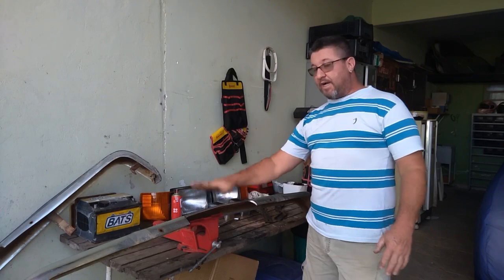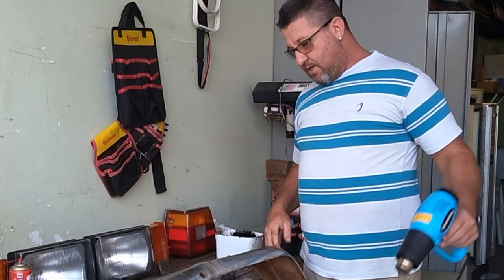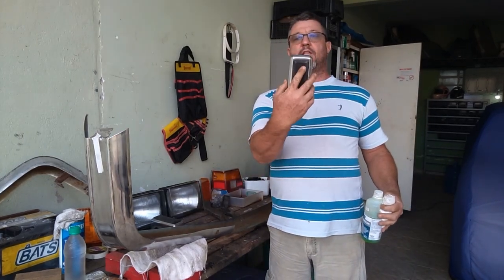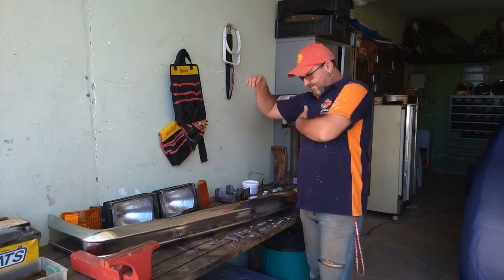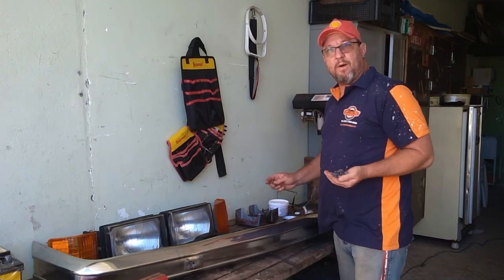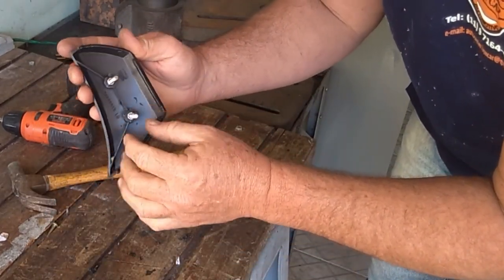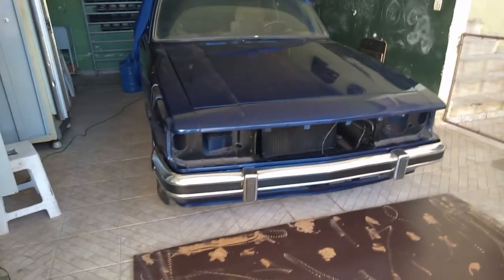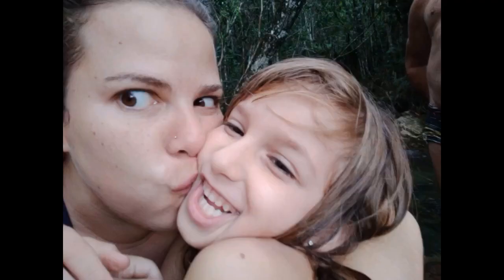Segue a montagem!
Nossa Caravan esta saindo,e sim, estamos usando algumas peças paralelas!
No caso das peças  originais não  sendo viáveis nós selecionamos algumas paralelas e em alguns  caso até  aperfeicionamos a mesma!